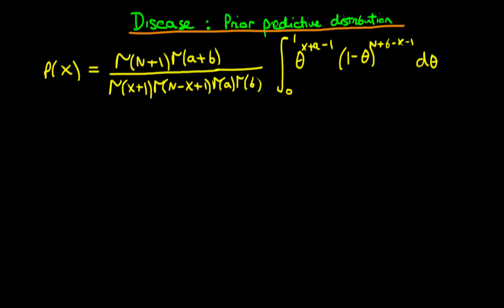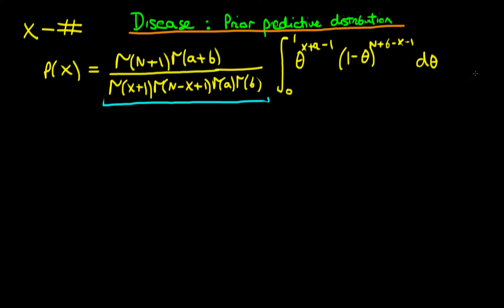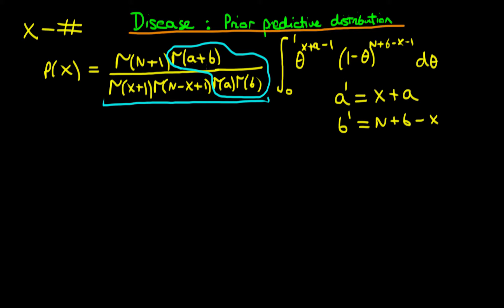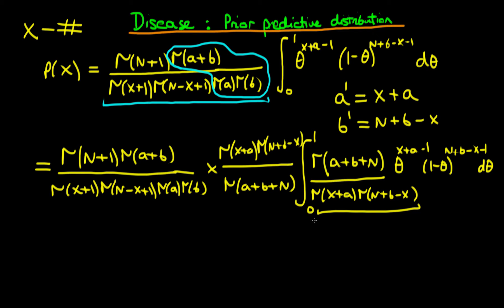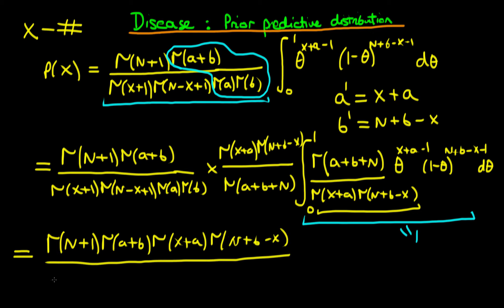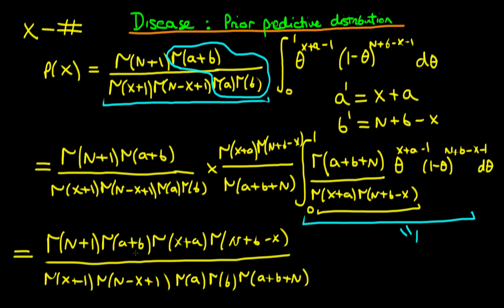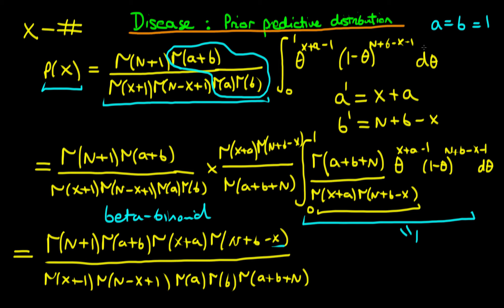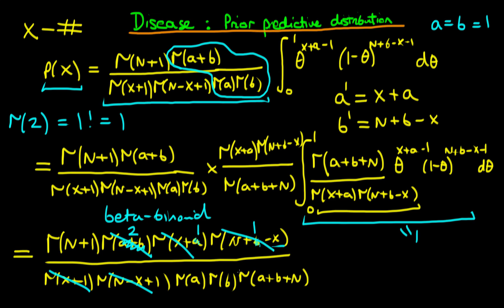27 - Prior predictive distribution: example Disease - 2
This video provides an example of deriving the prior predictive distribution (beta-binomial) for the case of a beta prior and a binomial likelihood.

If you are interested in seeing more of the material on Bayesian statistics and inference, arranged into a playlist, please Unfortunately, Ox Educ is no more. Don't fret however as a whole load of new youtube videos are coming soon, along with a book that accompanies the series Alternatively, for more information on this video series and Bayesian inference in general, For more information on econometrics and Bayesian statistics,